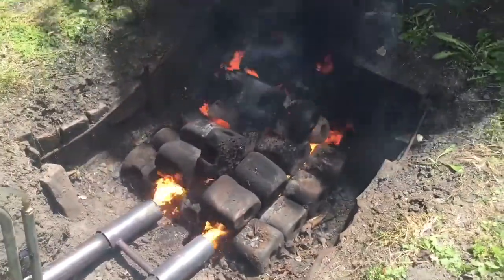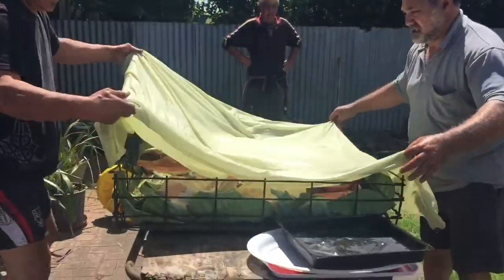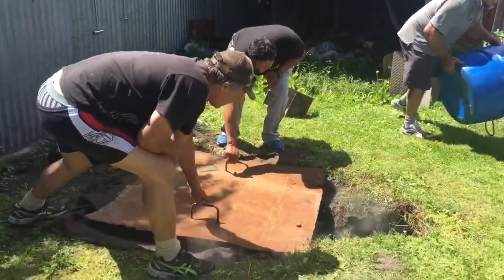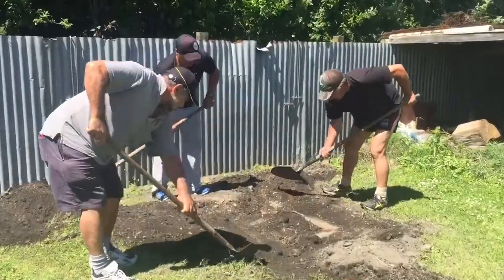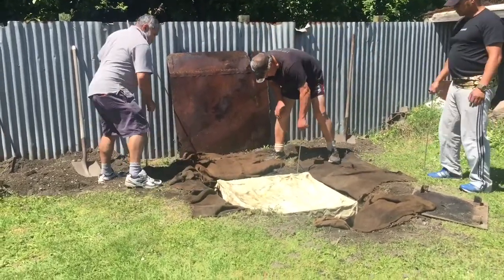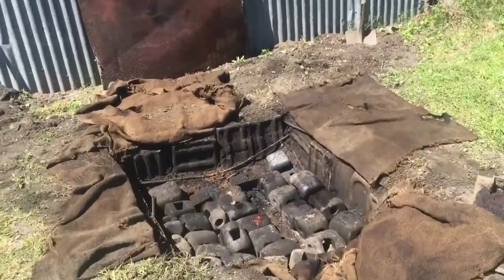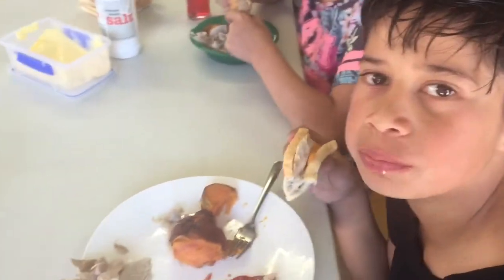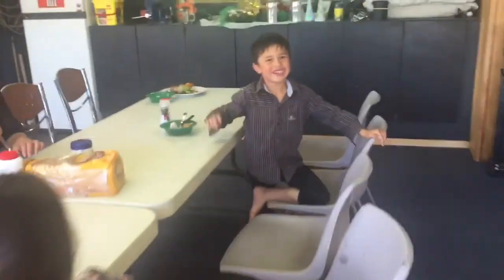What Our Version Of A Sunday Roast, aka Hangi Looks Like in New Zealand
A walk through on how to prepare a hangi and the lesson we learnt by doung it.